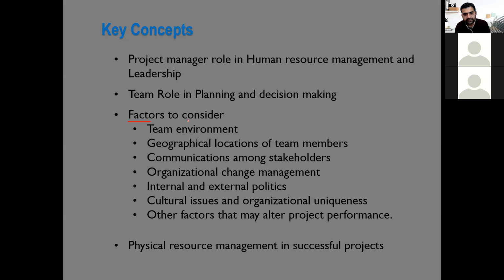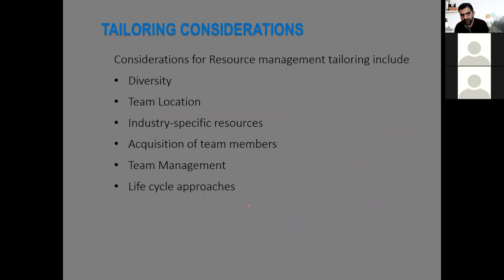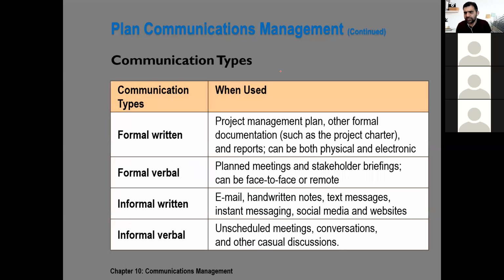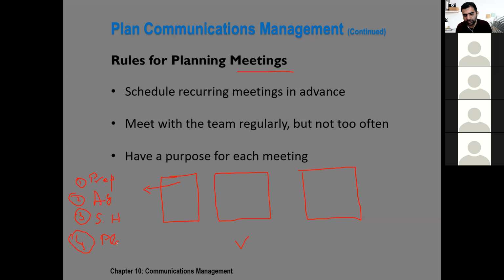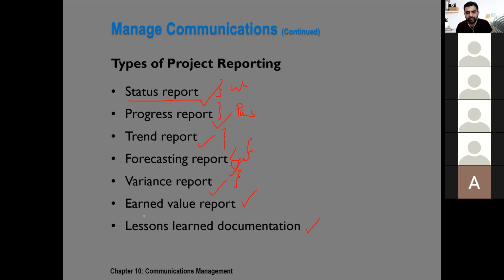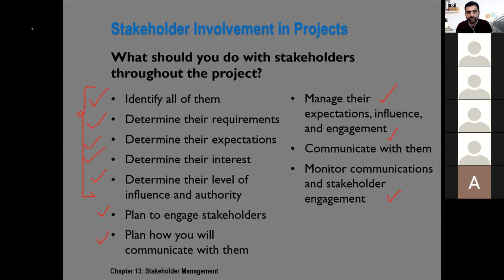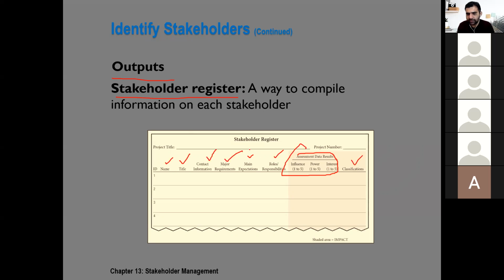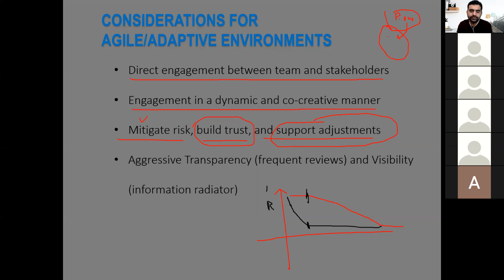Communications and Stakeholder Engagement-PMP/CAPM Certification Course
This Video (𝐏𝐌𝐏/𝐂𝐀𝐏𝐌 𝐄𝐱𝐚𝐦 𝐏𝐫𝐞𝐩 𝐂𝐨𝐮𝐫𝐬𝐞 𝟐𝟎𝟐𝟏) Covers:
1.Plan Communications Management
2.Manage Communications
3.Monitor Communications (formerly Control Communications)
4.Chapter Revision

capm course, capm certification full course, capm exam questions, capm example,